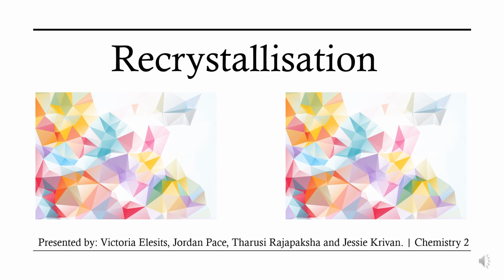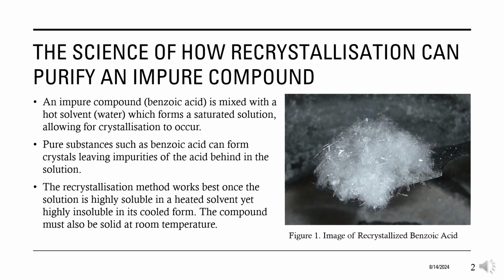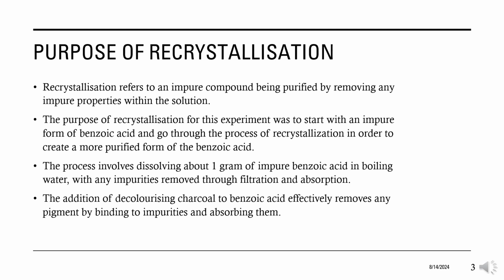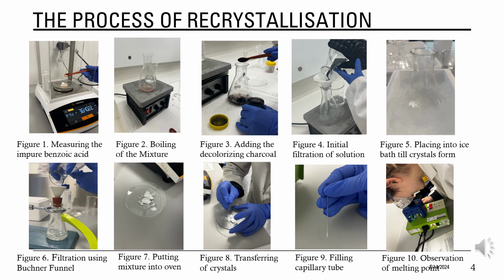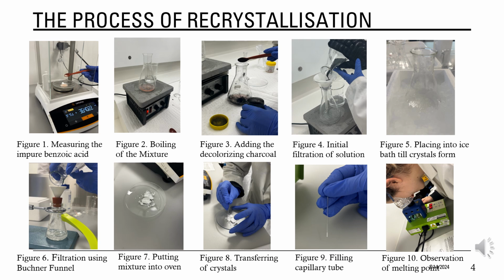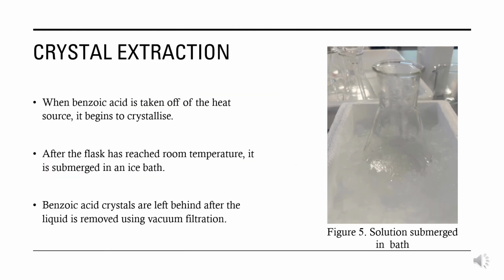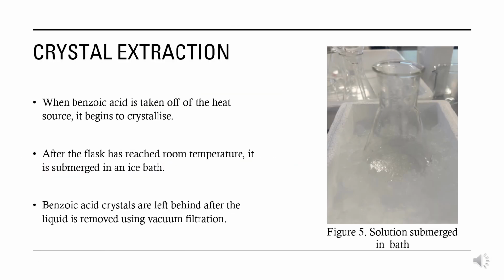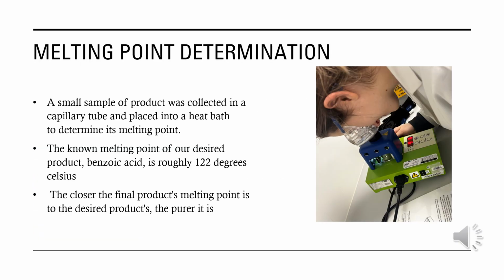Recrystallisation Video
Group video project on recrystallisation, 14/08/2024